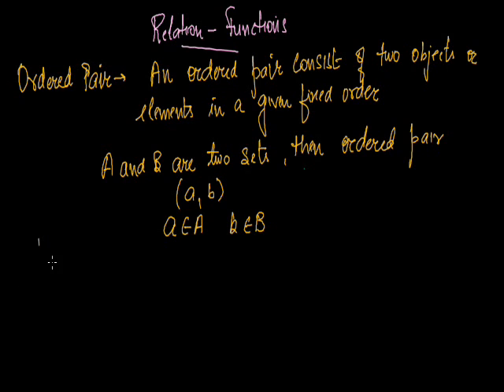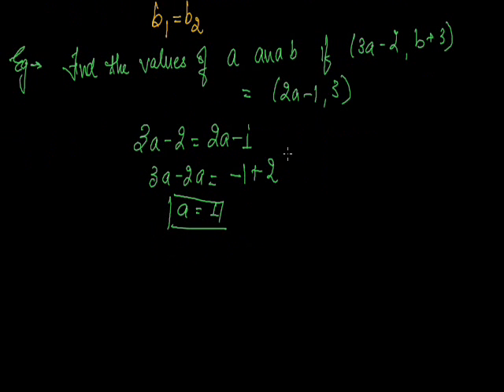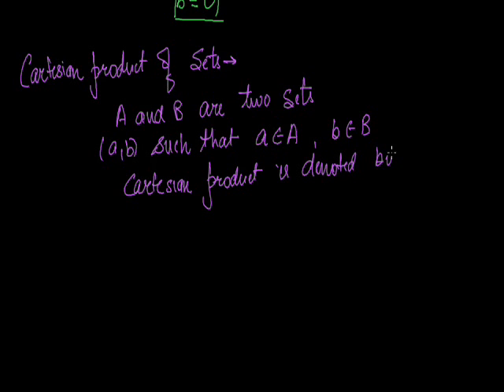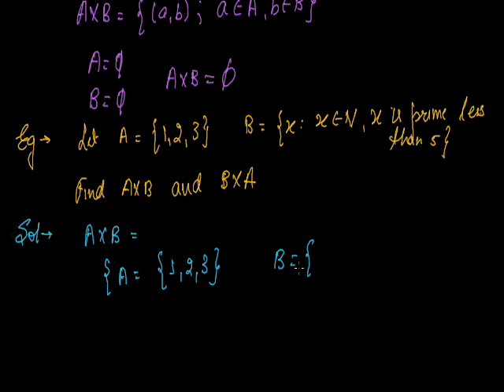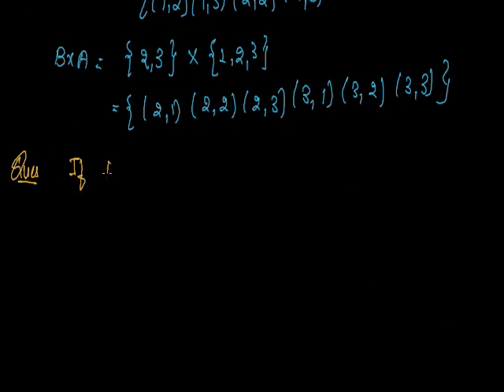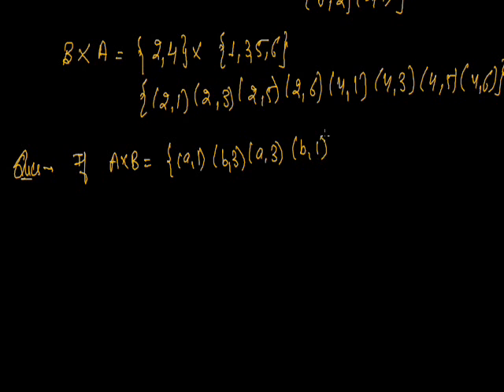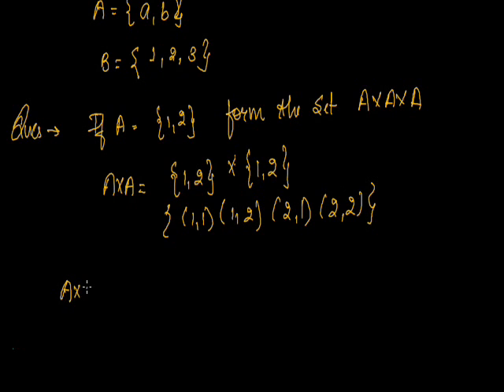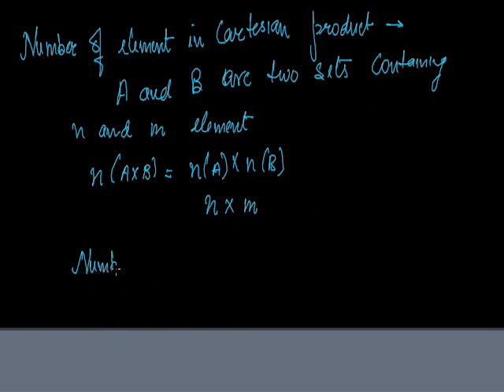Relation Function 001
Orderedpair, cartesian product grade xi